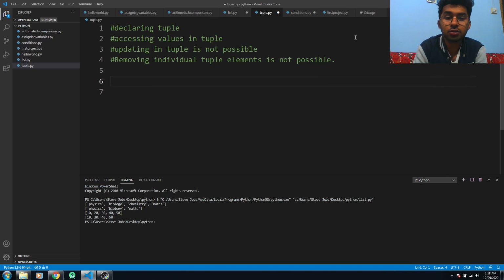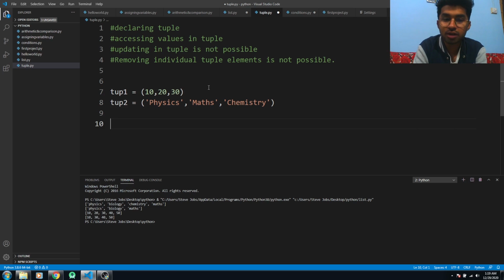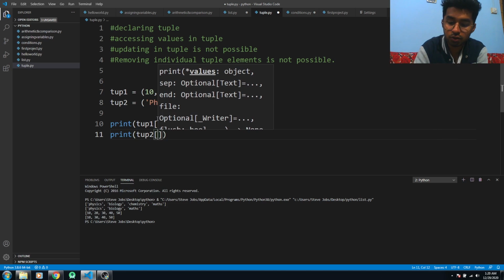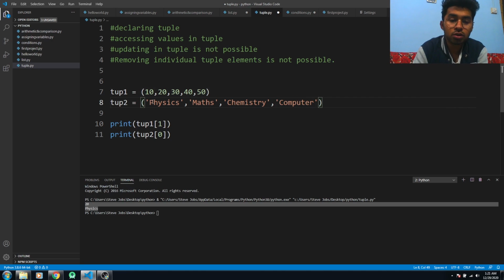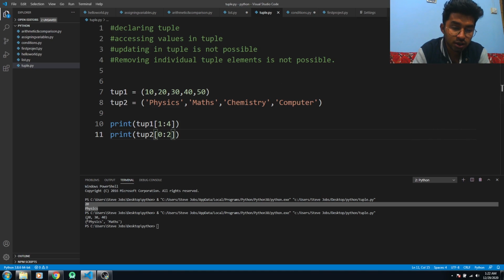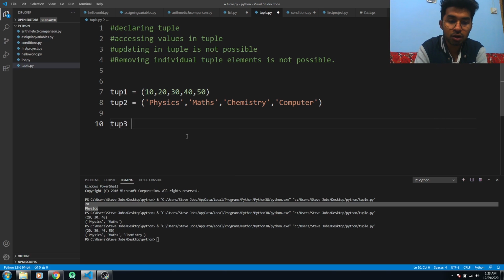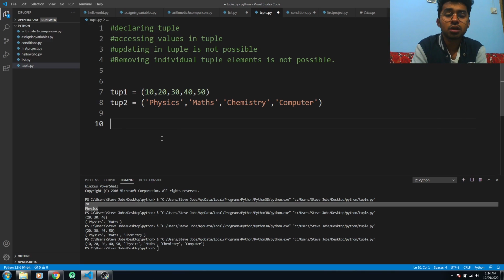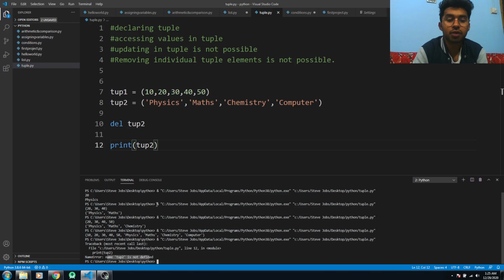Tuple in Python || Python tutorials for beginners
2. How to set up Python in VS Code on Windows 7 - Hello World in Python
10. Tuple in Python || Python tutorials for beginners (This Video)